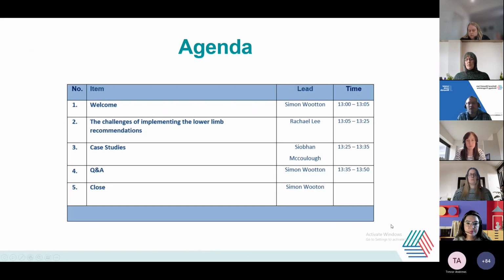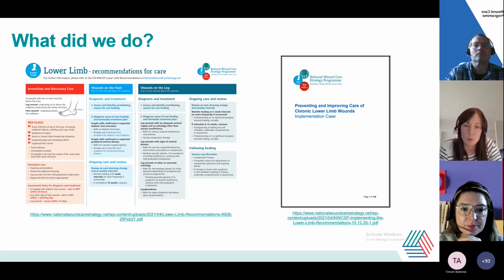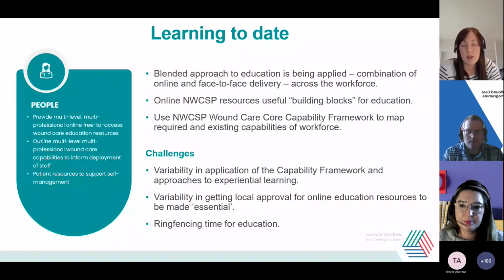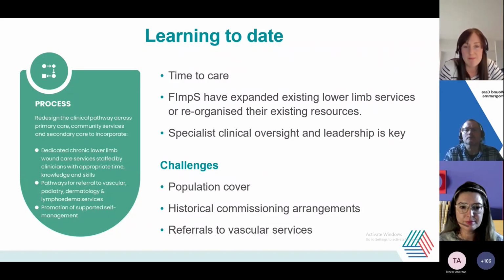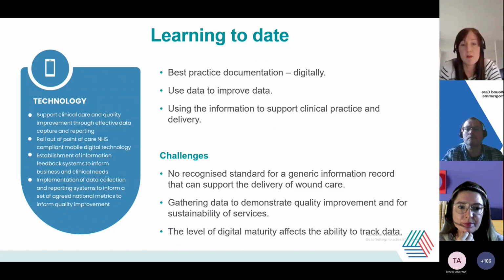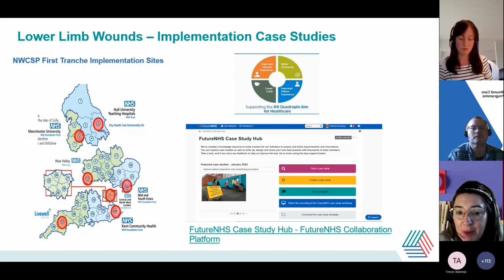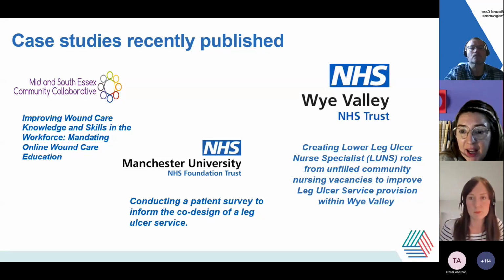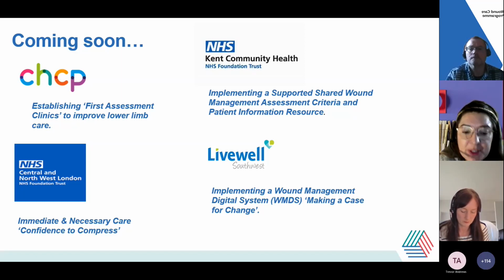NWCSP Implementation webinar (31.01.23)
In this webinar, the NWCSP team present the challenges involved in implementing the programme’s Lower Limb Recommendations.